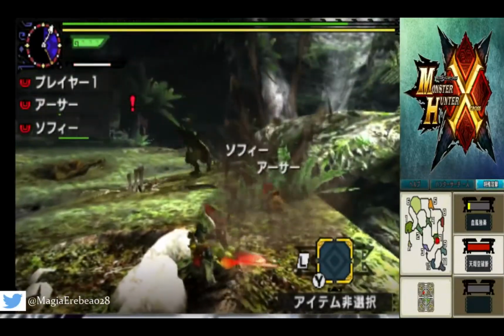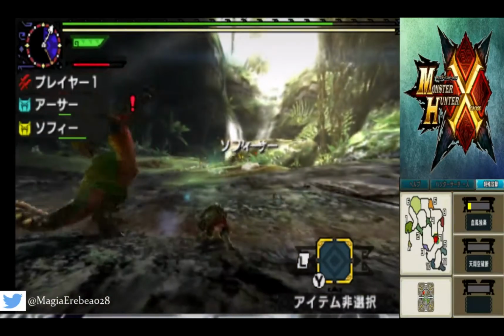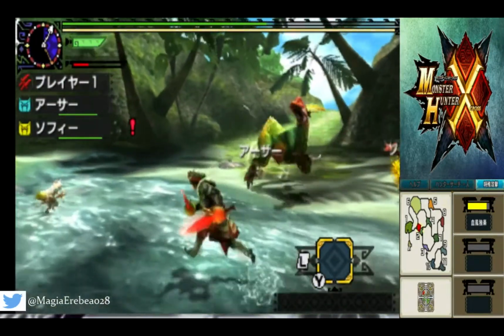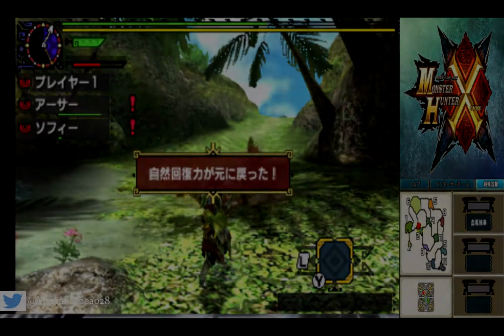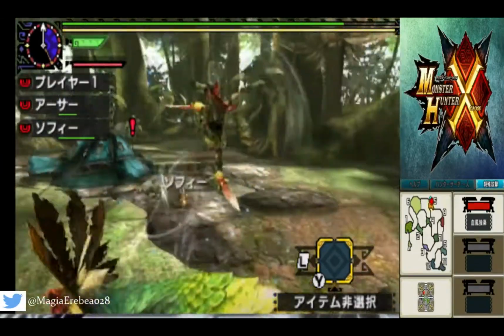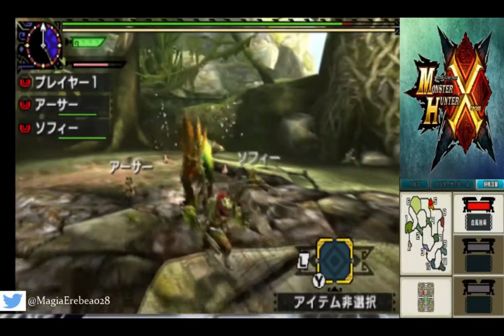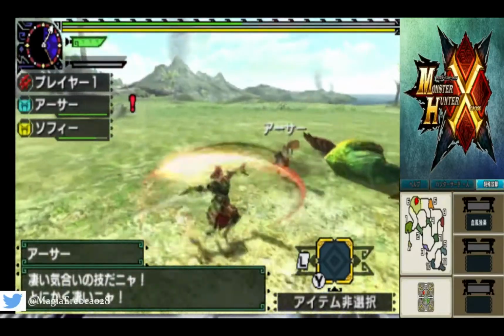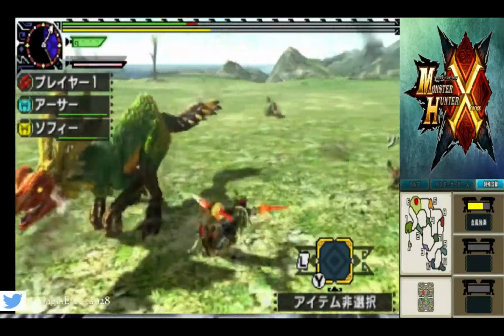Monster Hunter X Dual Sword Tutorial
Dual Sword Weapon tutorial for MHX. This guide includes all 4 Hunting Styles!